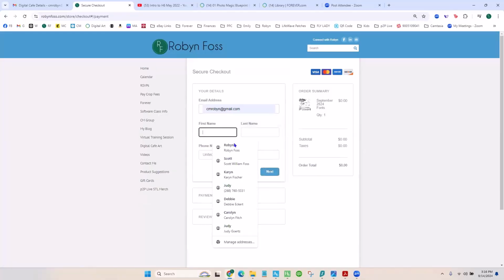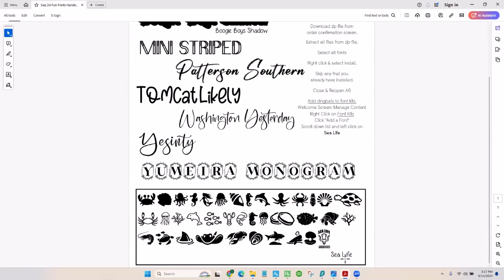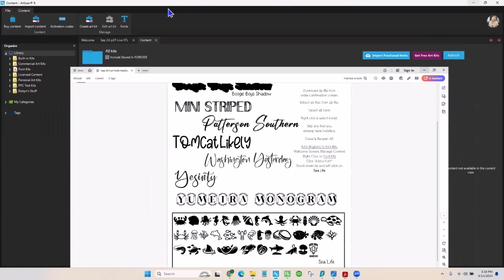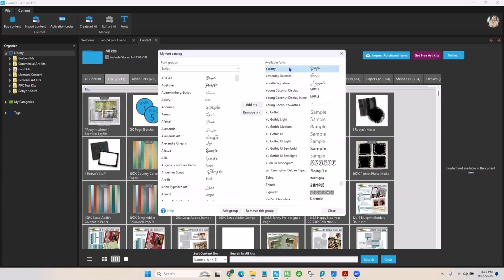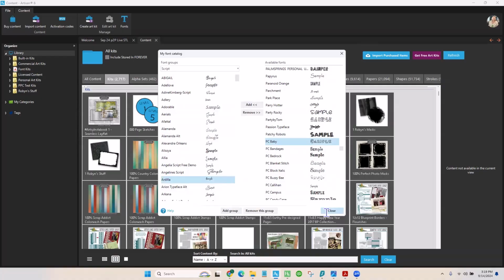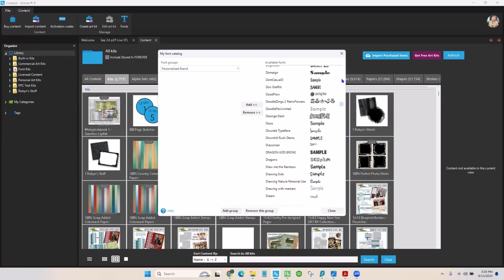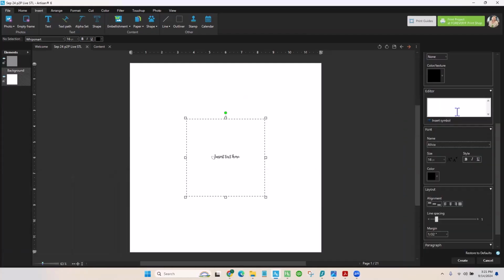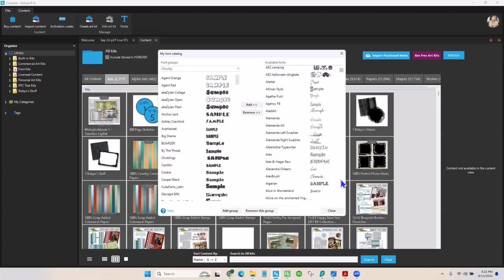Digital Cafe Pop In and Learn - Working with the Font Manager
Grab a seat at the Digital Café ☕ and let’s simplify one of the most overlooked (but powerful!) tools in your workflow—your Font Manager.

In this Pop-In & Learn session, I walk you through how to work smarter with your fonts so you can spend less time searching and more time creating. Whether you’re designing scrapbook pages, photo books, or any memory project, managing your fonts well can make a huge difference in both speed and creativity.

I’m Robyn Foss, The Photo Boss, and I’m here to help you take control of your photos—and everything that goes with them.